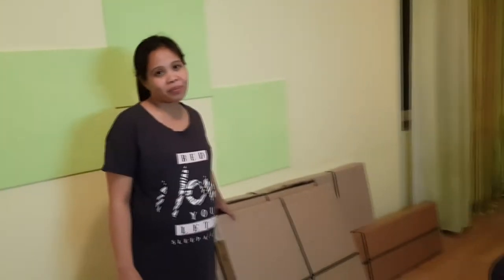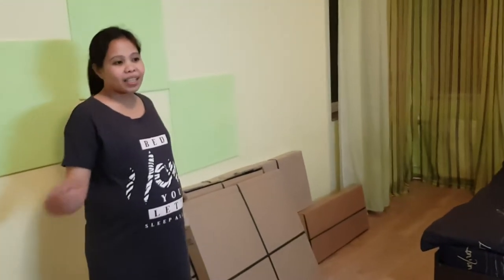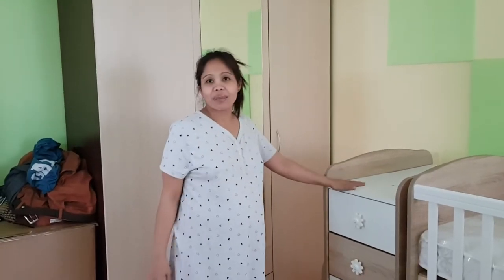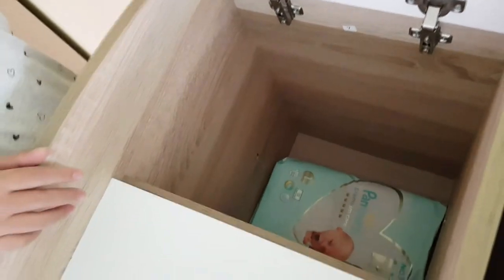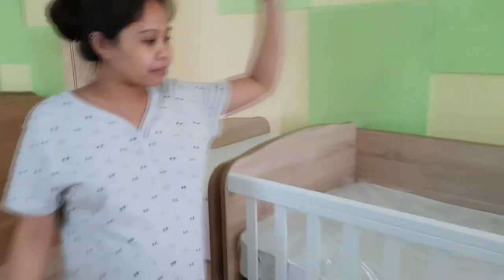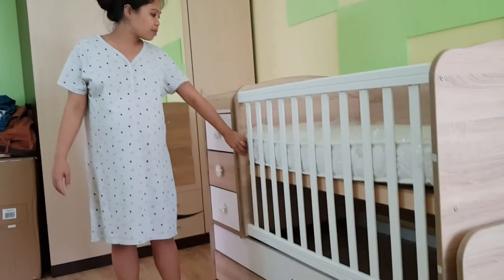LET'S ASSEMBLE OUR NEW BABY BED